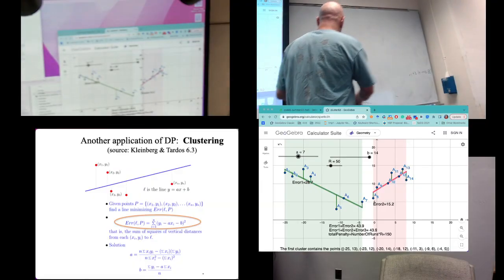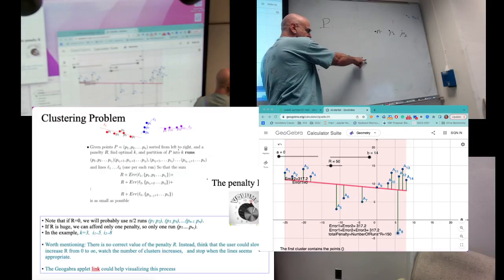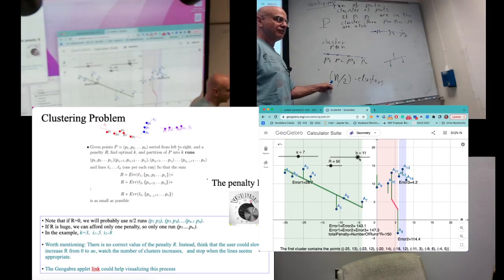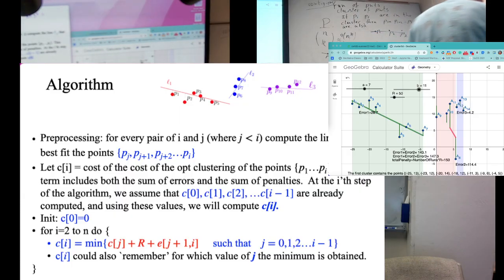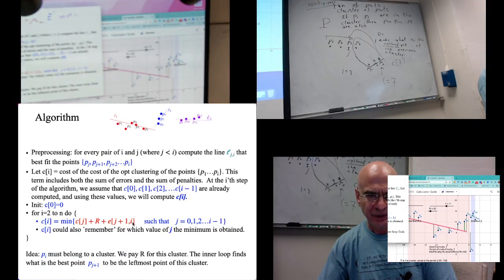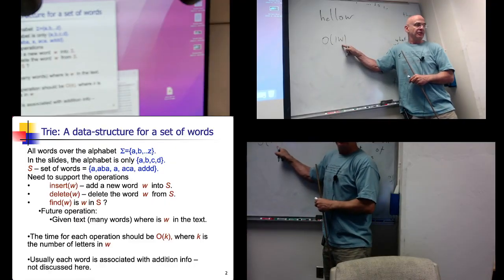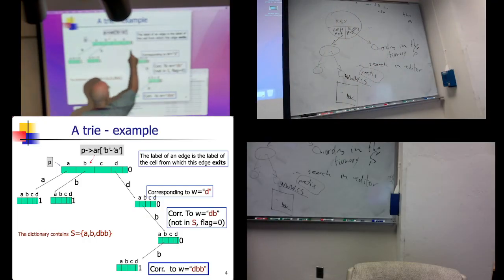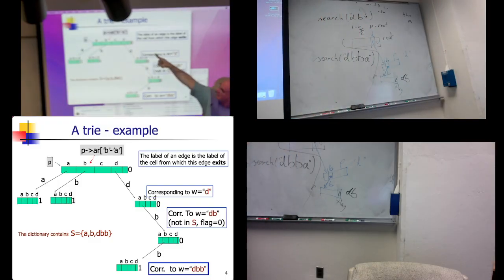2022 July 25: Clustering runs of points. Intro to Tries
After the lecture I edited the slides quite a bit. So you probably want to use the newer set

The geogabra app is at